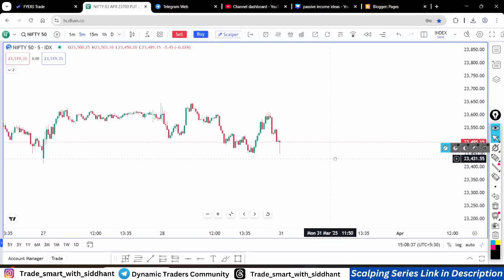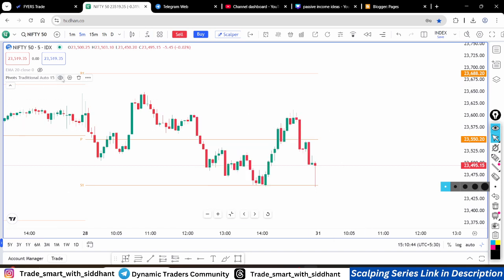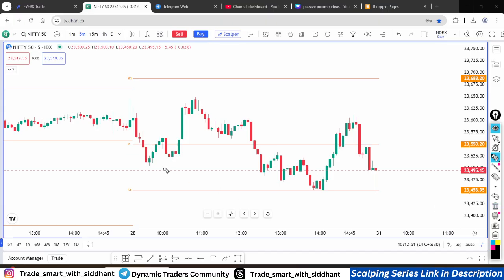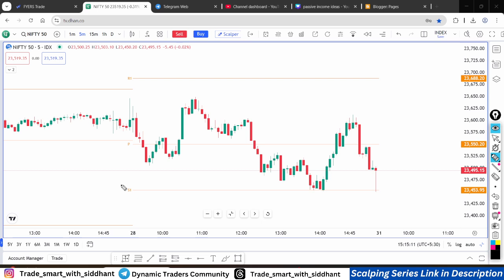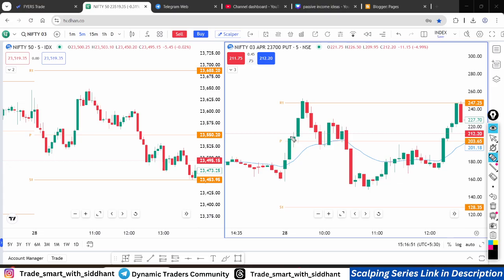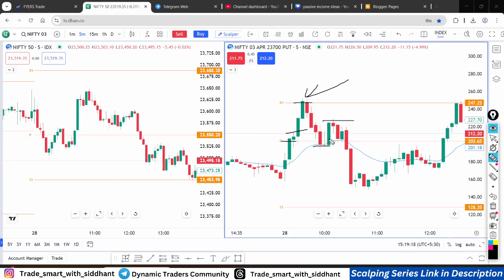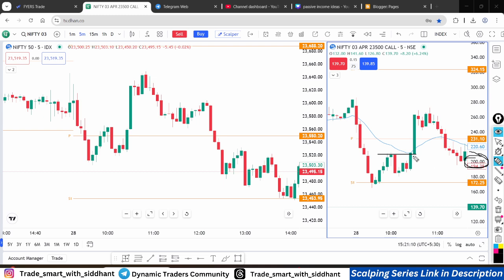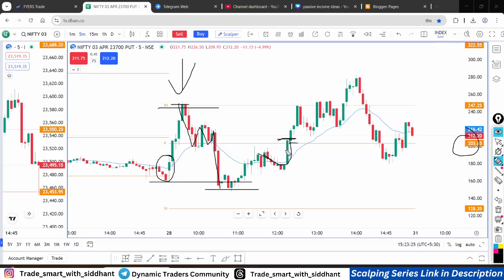Rules of Premium Trades Given Levels / How to Enter, Renter and Exit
Welcome To Premium Membership Once Again
In Order to Take Trades Rightly always understand market major points shared in this video
For Momentum trades and Reversals
Momentum Trades and Scalps can be hold for more Points and targets
Quick Scalp is for Premium Spike Moments as moment breaks can exit

In order to learn more in detail can enroll below Scalping Series
Learn Basic To Advance Scalping in Scalping Series

option buying
what is risk management in trading?
what is liquidity in market?
what is order block?
what is trap trading?
what is fakeout?
how to trade fake breakout?
best intraday option buying strategy
option buying for beginners
how to manage risk in trading?
trading psychology for option traders
trading psychology for beginners
banknifty live option trading
nifty banknifty scalping
price action trading
best indicator in intraday trading
Secret option buying strategy
option trading for beginners
live trading bank nifty profit

live trading
risk management in scalping
nifty prediction
banknifty prediction
market analysis
scalping trading
scalping trading strategy live
market analysis tomorrow
banknifty analysis tomorrow